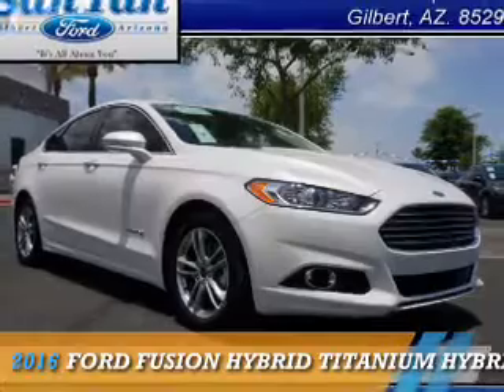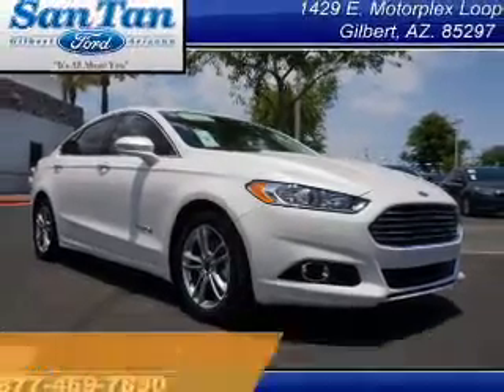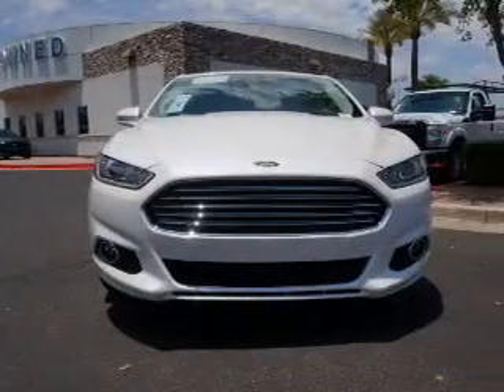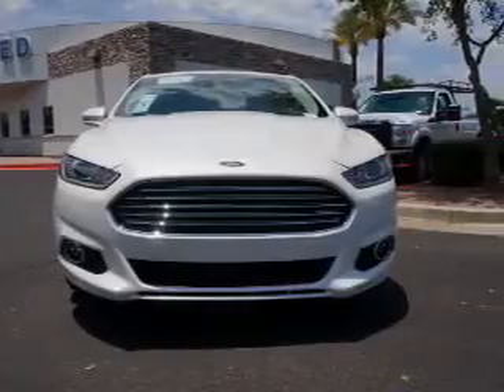2016 Ford Fusion Hybrid 160110 - Gilbert AZ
Year: 2016
Make: Ford
Model: Fusion Hybrid
Trim: TITANIUM HYBRID
Engine: 2.0 liter 4 cylinder FWD
Transmission: Not Specified
Color:
Mileage: 0
Address:
VIN:3FA6P0RU3GR157453